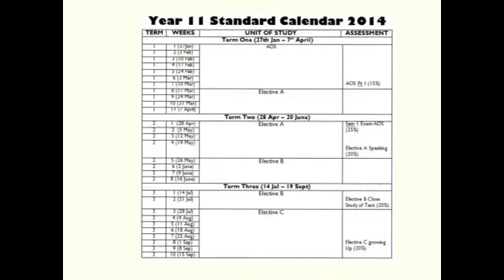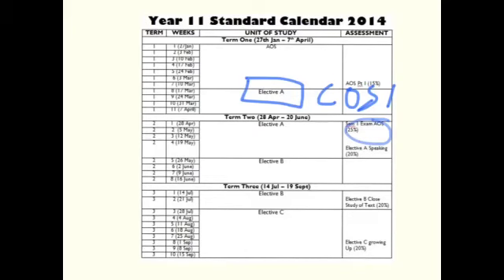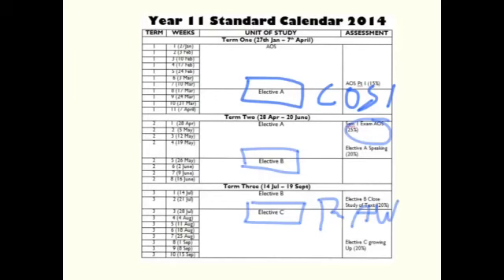Welcome to Y11 Standard